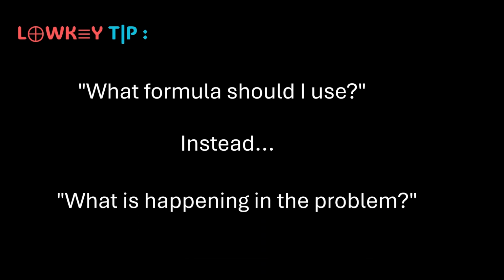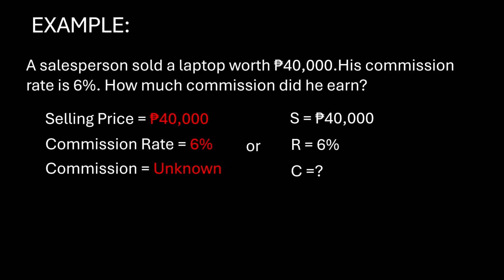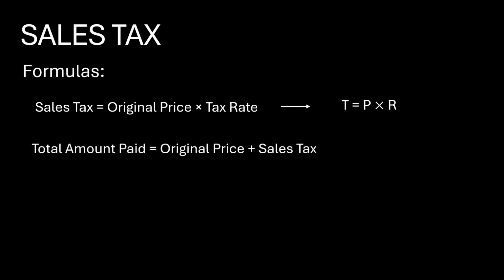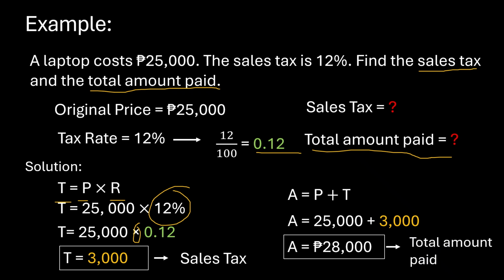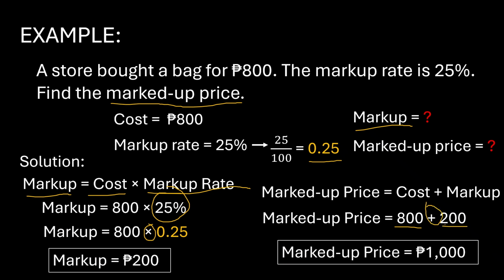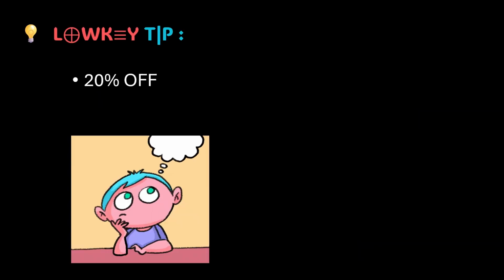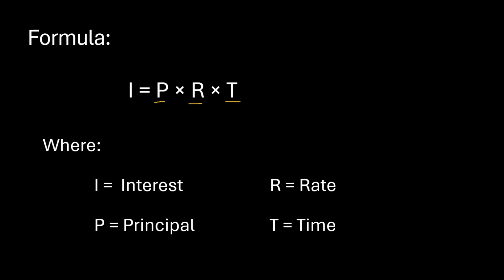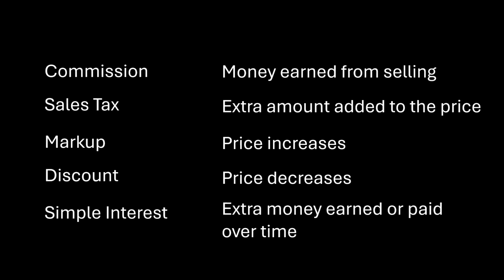Percentage Word Problems Made Easy | Commission, Sales Tax, Markup, Discount & Simple Interest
📚 Welcome to Lowkey Math!

In this lesson, we'll learn how to solve percentage word problems involving:

✅ Commission
✅ Sales Tax
✅ Markup
✅ Discount
✅ Simple Interest

We'll discuss each concept step by step, explain the formulas, solve sample problems, and share helpful tips to make solving percentage word problems easier and less confusing.

If you've already watched our lesson on Percentage Increase and Percentage Decrease, this video will help you apply those concepts to real-life situations through word problems.

Whether you're reviewing for quizzes, preparing for exams, or simply strengthening your math skills, this tutorial is designed to help you understand the lesson with confidence.

⏱️ Timestamp
00:00-01:41 - Introduction
01:51-04:53 - Commission
05:03-08:56 - Sales Tax
09:00 - 12:30 - Markup
12:33-14:27 - Discount
14:37-19:07 - Simple Interest
19:13-20:11 - Final Review